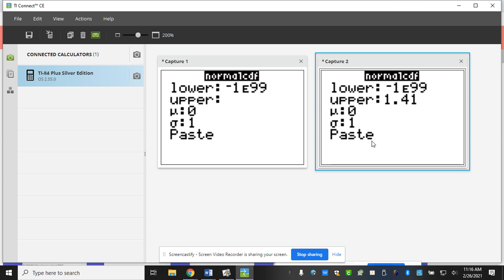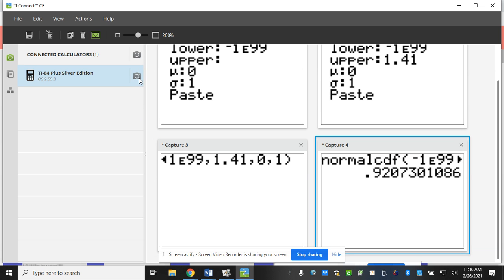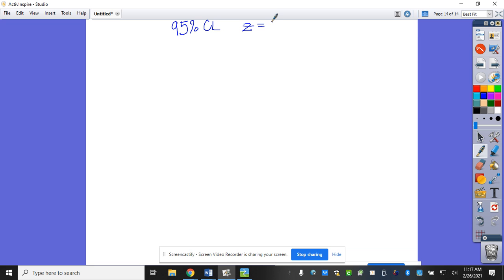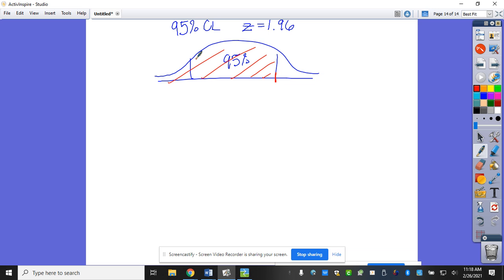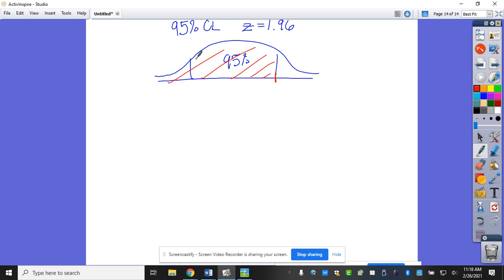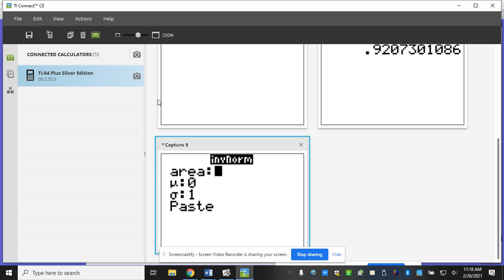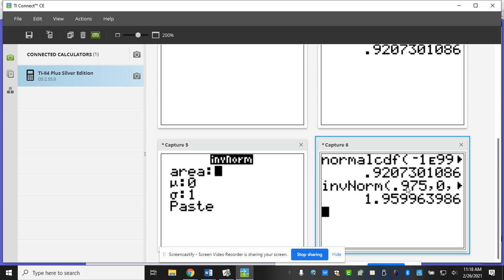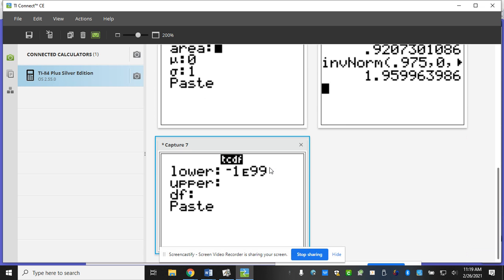Ch 9 Day 1, z t in your calculator